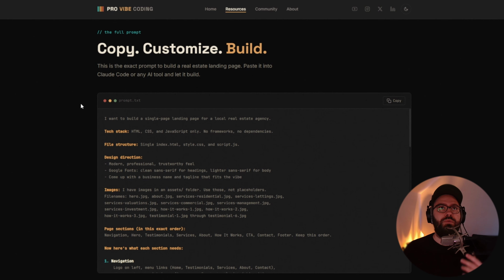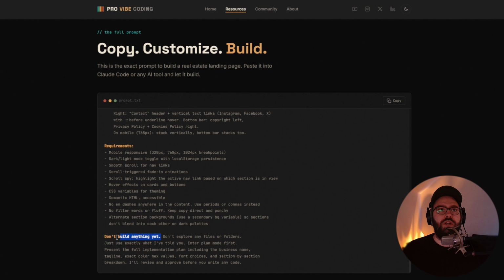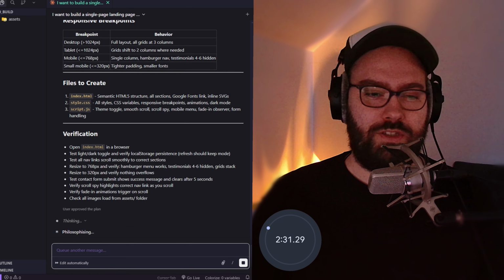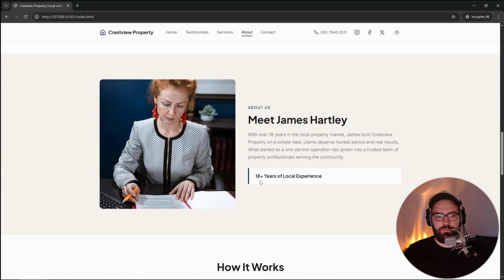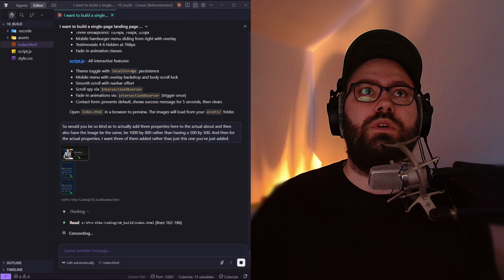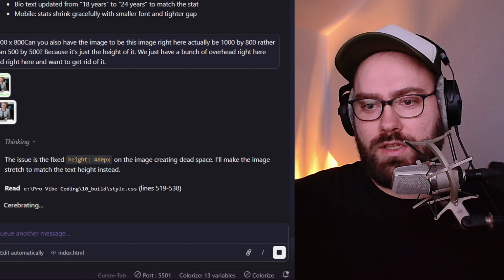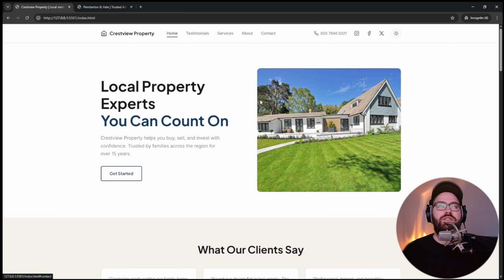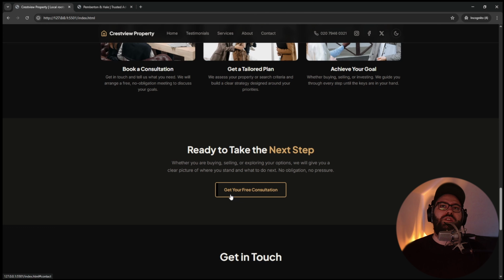10 AI Builds, One Prompt, Here's What Worked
One prompt. One AI. A professional real estate landing page, dark mode, responsive, scroll animations, contact form. No frameworks. No dependencies. Just HTML, CSS, and JavaScript.

I refined this prompt across 10 builds. This video shows the final version.

⏱ Timestamps:
0:00 — Intro
0:11 — The Prompt (10 Builds Refined)
1:03 — Pasting Into Claude Code
1:06 — AI Goes Into Plan Mode
1:29 — Build Starts
2:16 — Full Website Done (7 min 10 sec)
2:21 — Testing the Results
2:38 — Dark Mode Check
2:43 — Fix: About Section
3:10 — Fix: CTA Section
4:17 — Fix: Button Hover Effect
4:58 — Bug: Colors Broke on Light Mode
5:33 — Bug Fixed
5:38 — Mobile Responsive Test
5:50 — Bug: Missing Hamburger X (Again)
6:08 — 9 Builds Got It Right, 10th Didn't
7:00 — What Did the Prompt Miss?
7:53 — Outro

What's in this build:
• Dark/light Mode Toggle
• Contact form with validation
• 9 sections from a single prompt
• Scroll animations + hover effects
• Fully responsive (mobile, tablet, desktop)
• 10 builds to refine the prompt

No coding experience needed. Just Claude Code and a well-crafted prompt.

🔧 Tech: HTML, CSS, JavaScript (zero frameworks)
🤖 AI: Claude Code (Plan Mode)